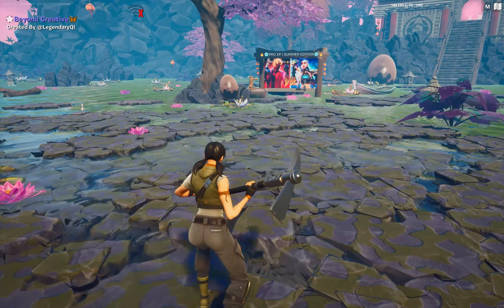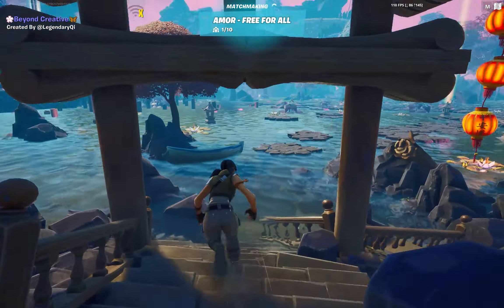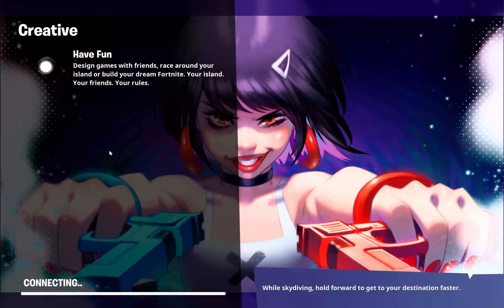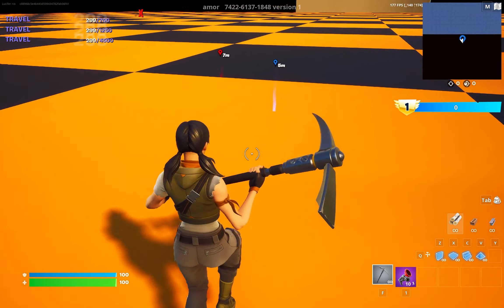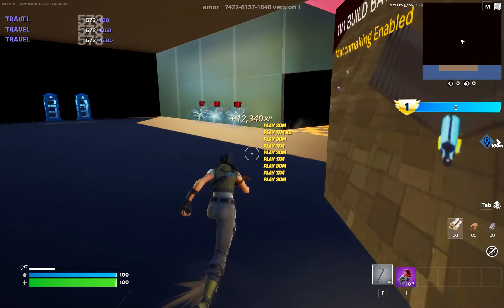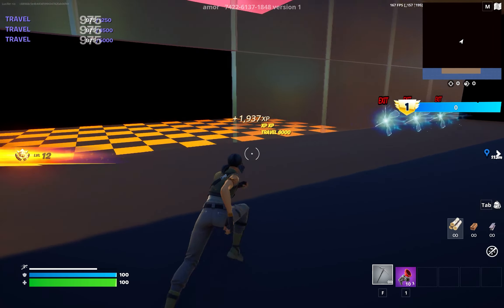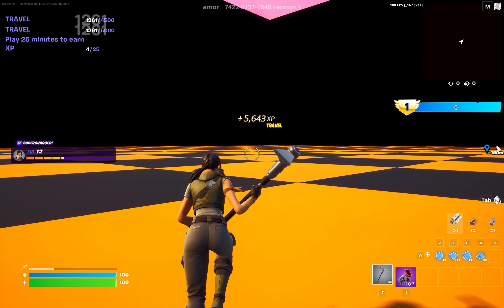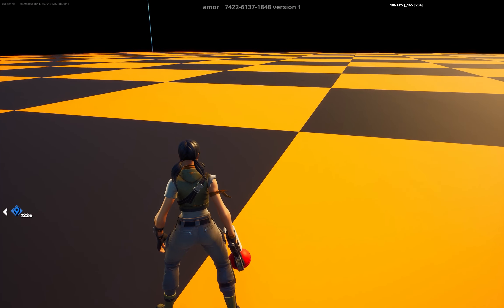900k XP NEW BEST XP Glitch Fortnite 😱🤩fortnite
MAP CODE

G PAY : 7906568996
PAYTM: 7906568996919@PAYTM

xp glitch,
xp glitch fortnite chapter 3 creative,